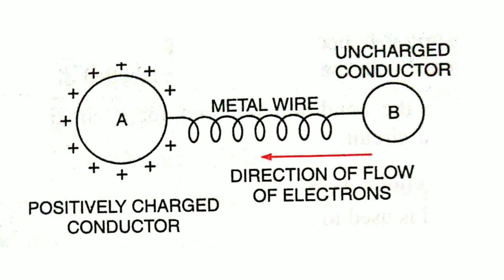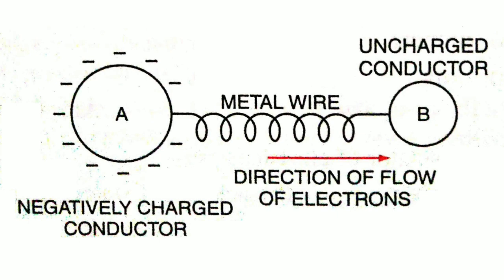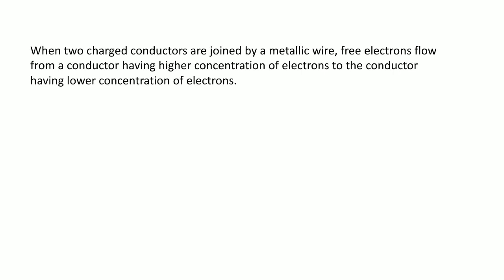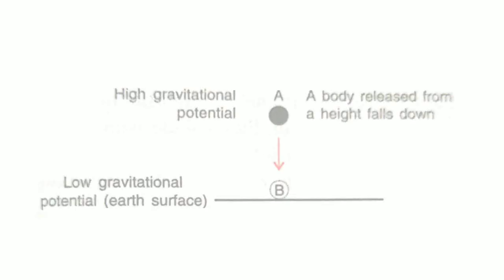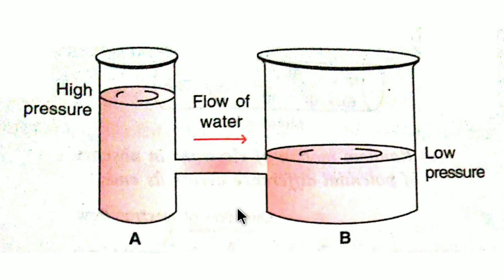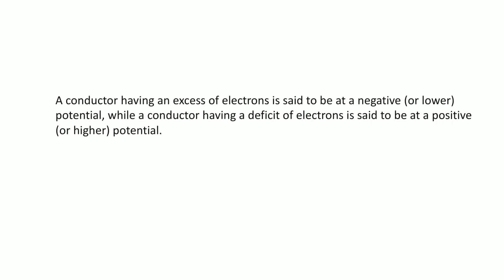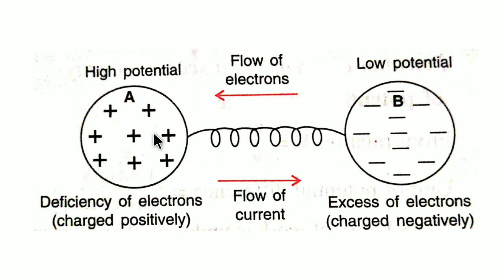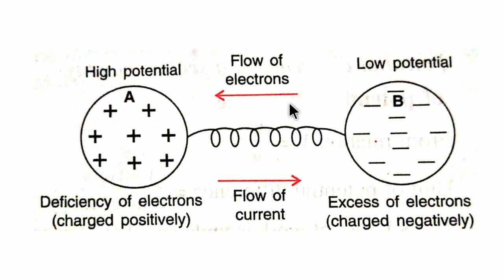Class 9 Flow of Electrons between the Conductors